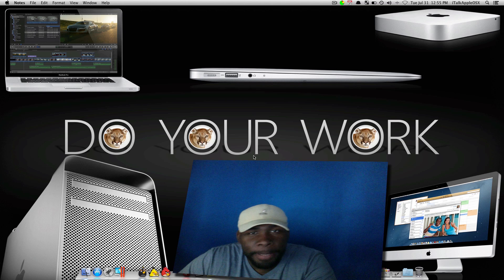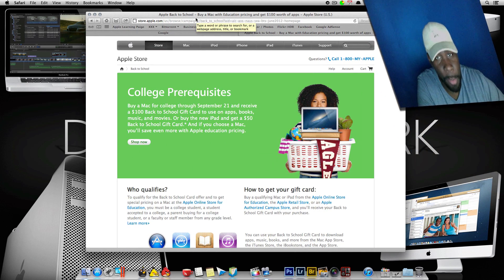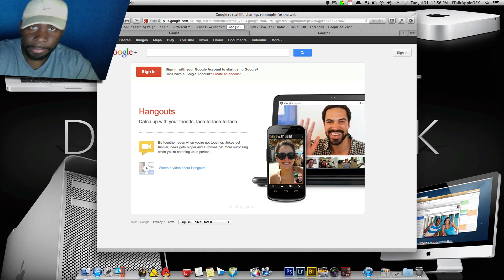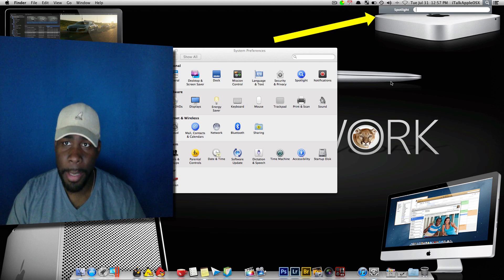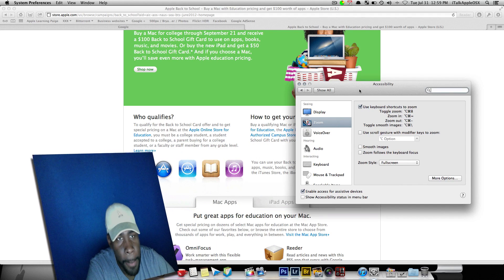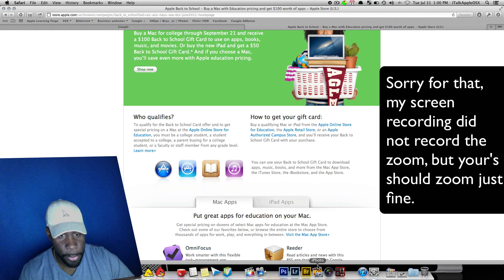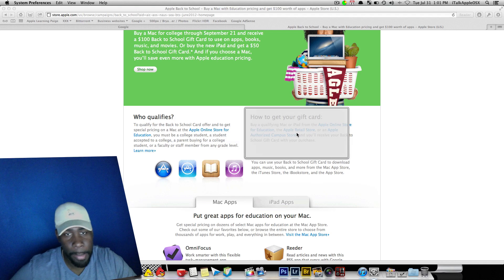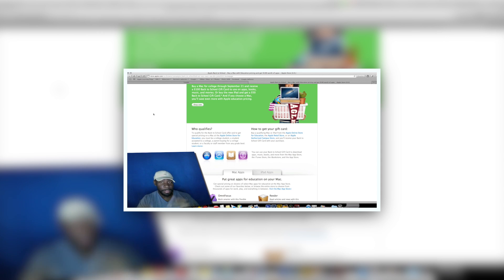OS X MOUNTAIN LION HIDDEN FEATURES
In this video I will show you how to find hidden features, Inside OS X Mountain Lion.